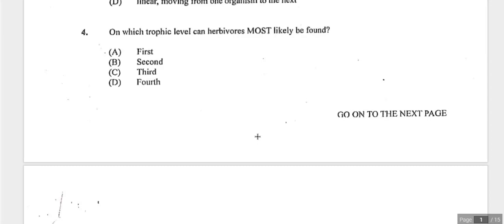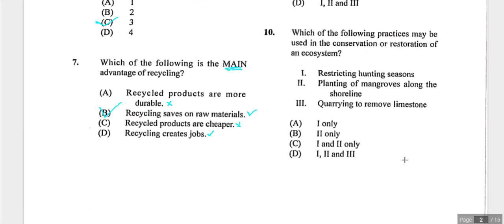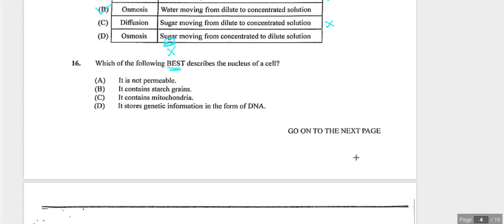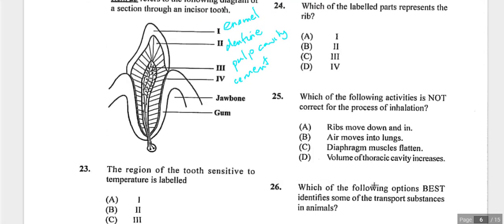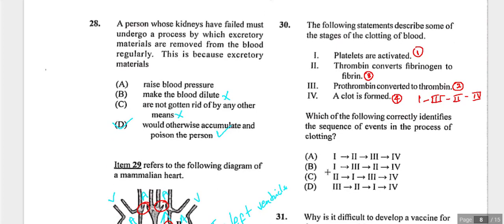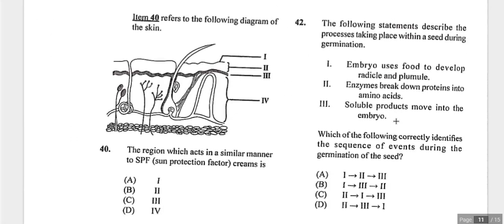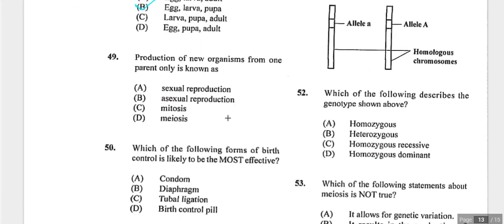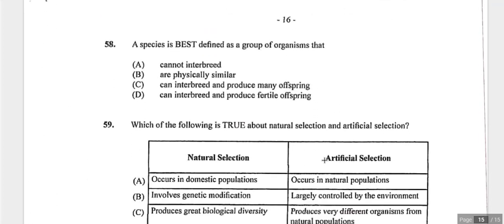CSEC Bio Jan 2020 Pp 01 (MCQ) - ALL 60 Questions!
This is a review of the entire CSEC Biology paper - 60 multiple-choice questions.
I provide the answers while explaining and modeling strategies for handling these types of questions.

CHAPTERS
Questions 1 - 5 0:00
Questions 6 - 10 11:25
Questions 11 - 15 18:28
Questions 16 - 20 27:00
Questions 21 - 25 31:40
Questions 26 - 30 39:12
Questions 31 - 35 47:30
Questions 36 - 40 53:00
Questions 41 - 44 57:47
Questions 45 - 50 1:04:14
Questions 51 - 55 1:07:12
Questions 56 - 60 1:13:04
Love the video, but would love a version of these explainers IN A BOOK? I got you!
Get MODEL ANSWERS FOR PAPER 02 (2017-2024) delivered to you at a reasonable cost.

CSEC Biology and HSB are currently available.

I also tutor online! For more details on my services, go